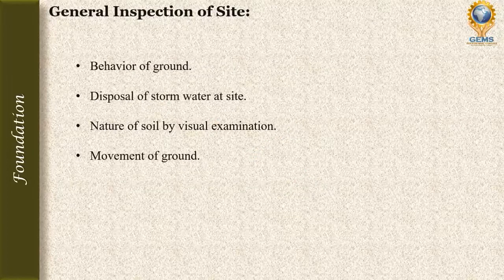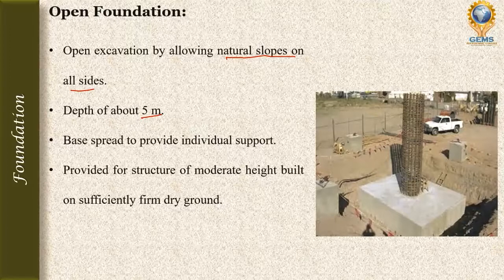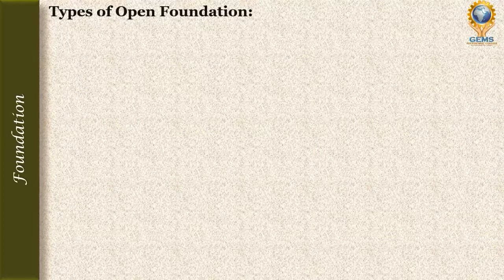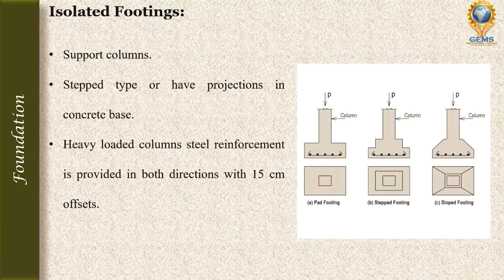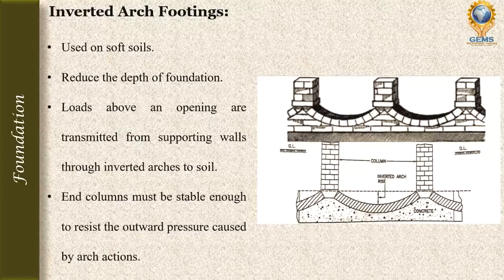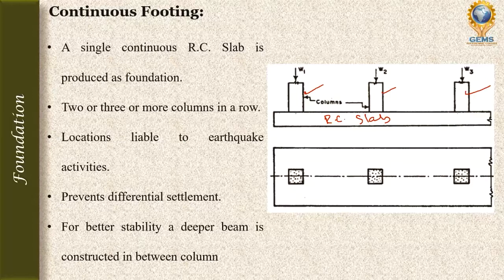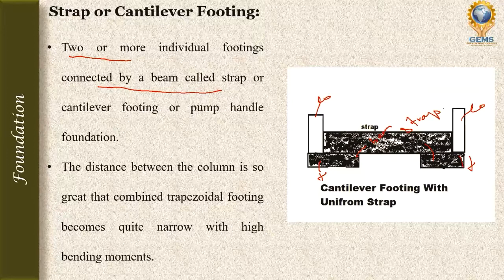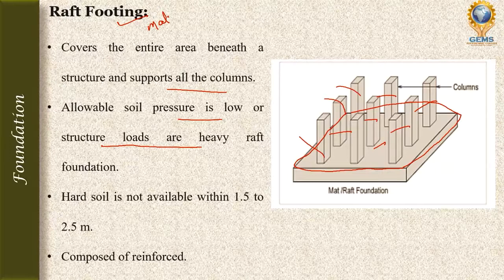L16- Foundation (Part -)